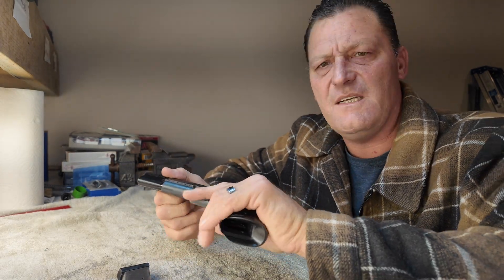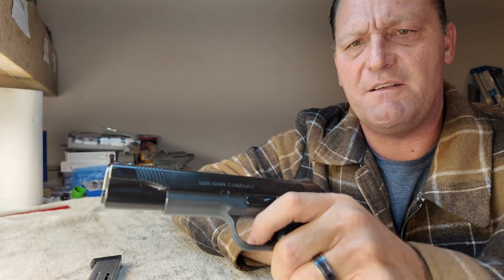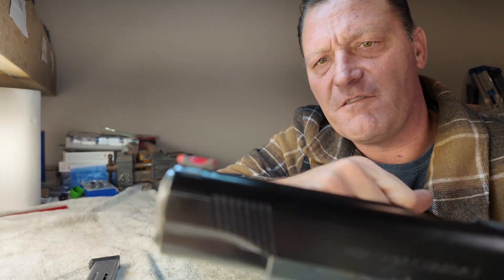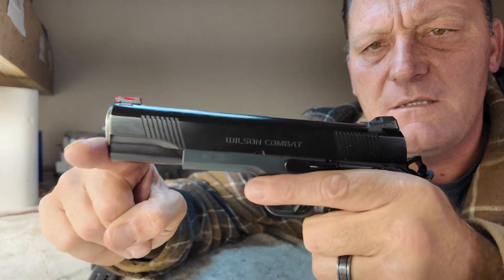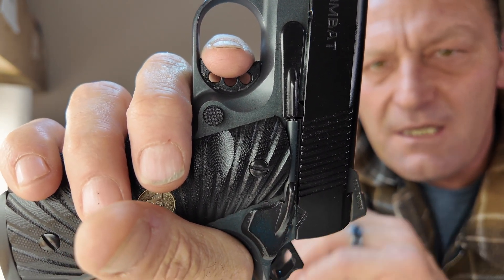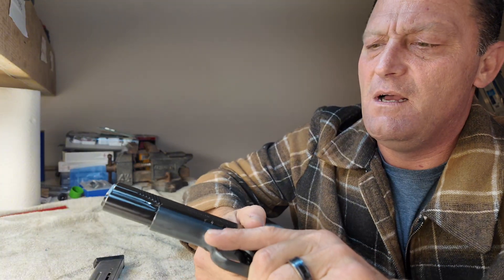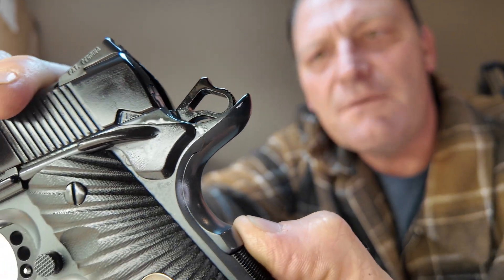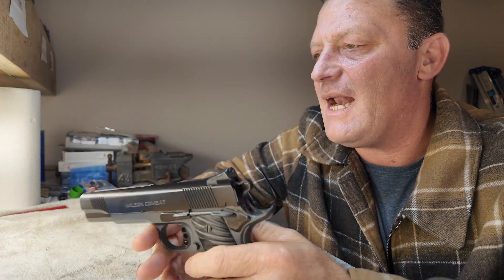Wilson Combat CQB 9mm! Gods gun in 9mm!!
Wilson combat CQB